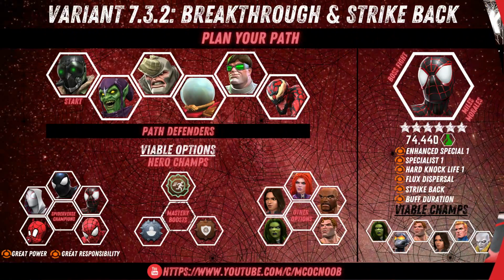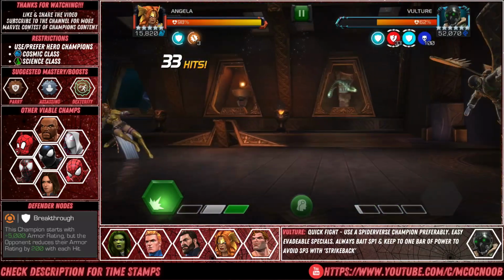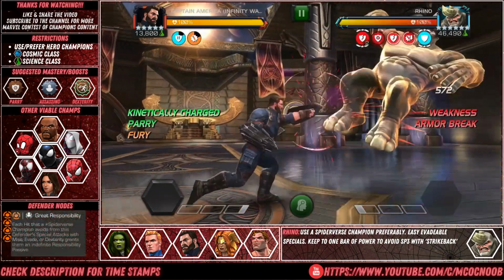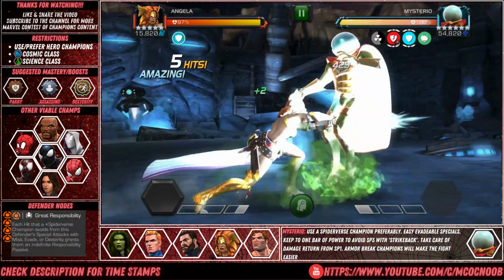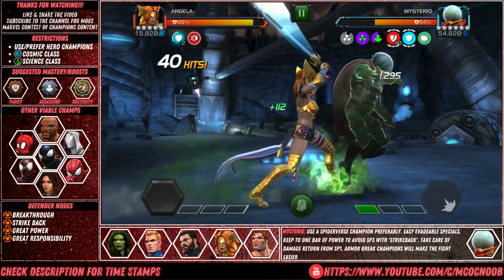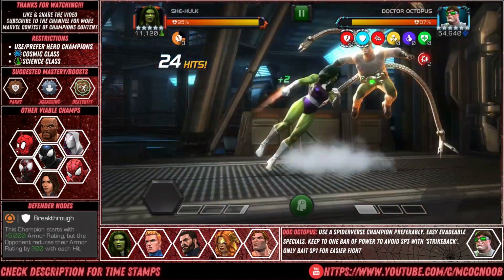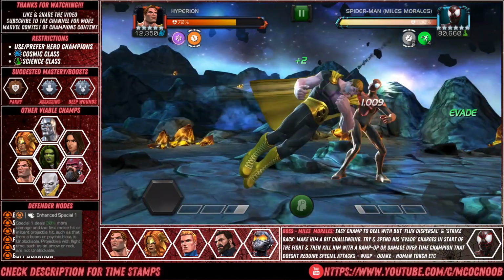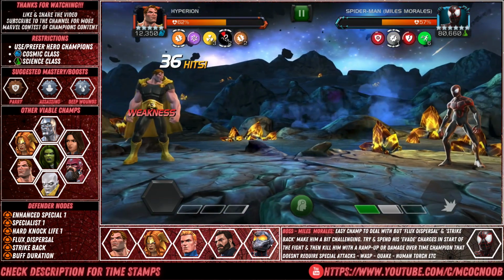MCOC: Variant 7.3.2 - Breakthrough & Strikeback - Arachnid Action Tips/Guides Chapter 3.2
Hey Guys, Variant 7.3.2 - Breakthrough & Strikeback - Arachnid Action

00:00 Plan for Path
01:08 Vulture
02:27 Green Goblin
03:59 Rhino
05:44 Mysterio
08:24 Doc Octopus
10:04 Carnage
11:36 Miles Morales (Boss)

If you enjoy the video and you found it helpful, consider buying me a coffee

Also Checkout for an amazing breakdown of the game itself including AQ, AW and story quests and general game updates.